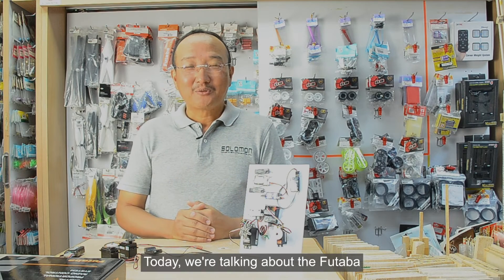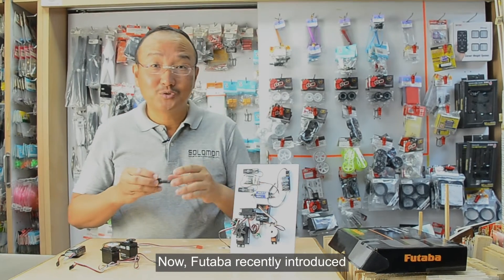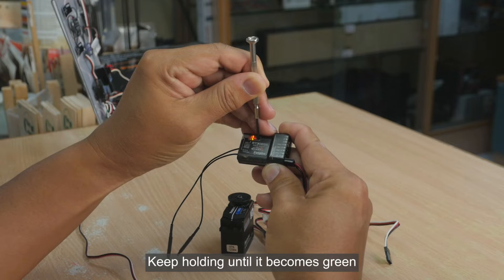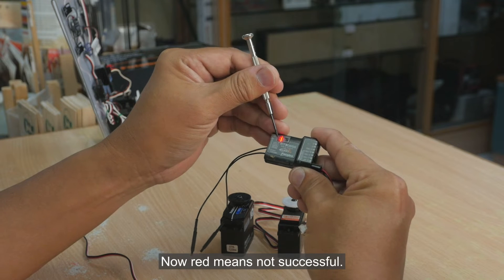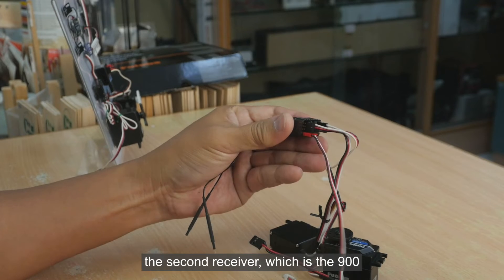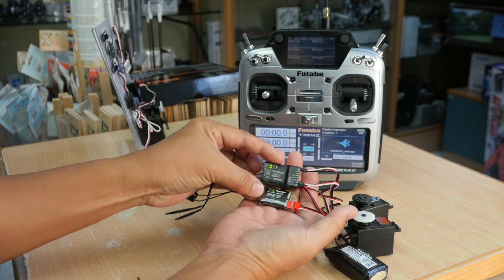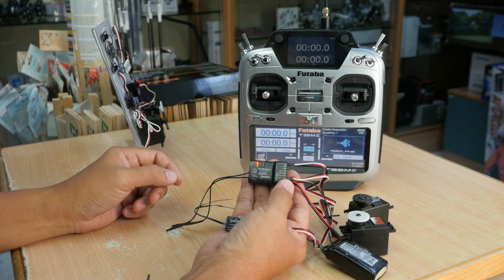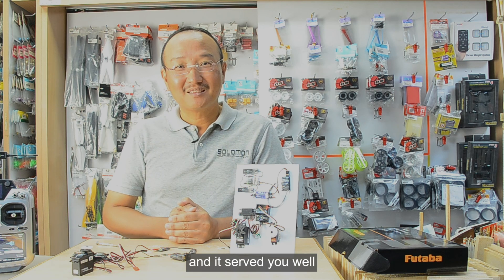Futaba's 900MHz Redundancy System with R7308SB Receiver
In this video, we'll show you how a single Futaba R7308SB receiver can simplify a 900MHz redundancy system.

What would you like us to talk about next?
150 South Bridge Road
B1-23 Fook Hai Building
Singapore 058727
Opening hours:
10:30am to 7:00pm Mondays to Fridays
10:30am to 6:00pm Saturdays
CLOSED on Sundays and Public Holidays